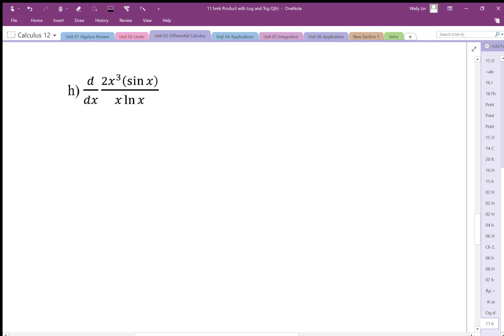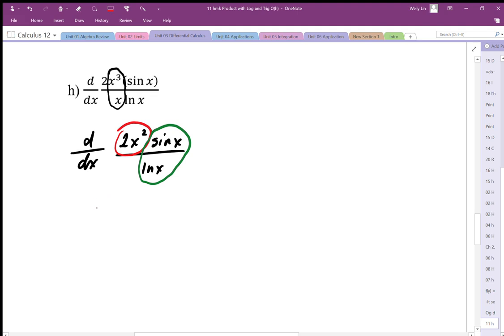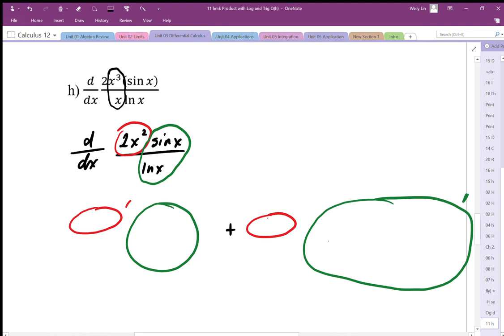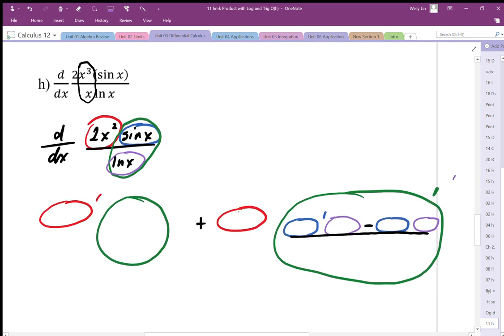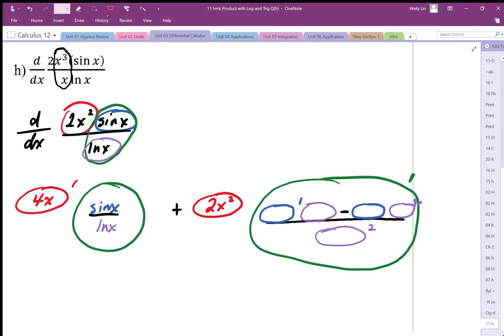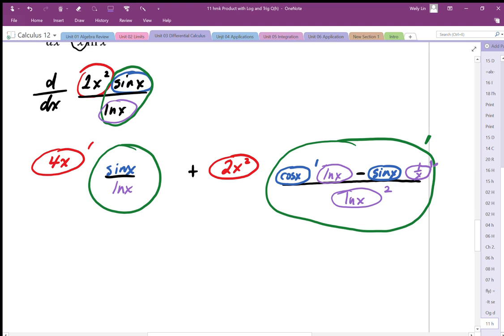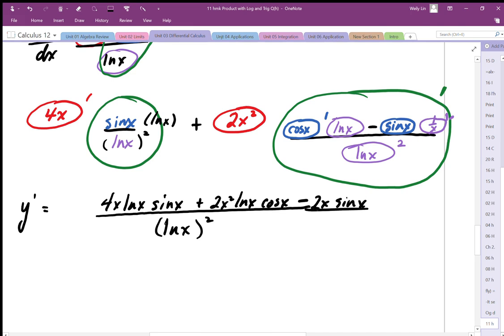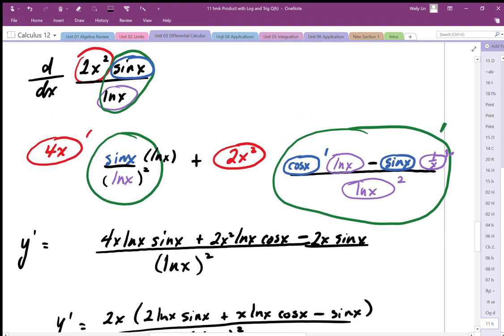11 hmk Product with Log and Trig Q(h) Solution1